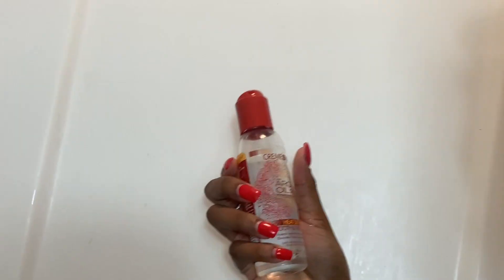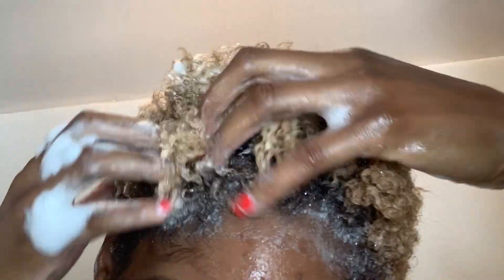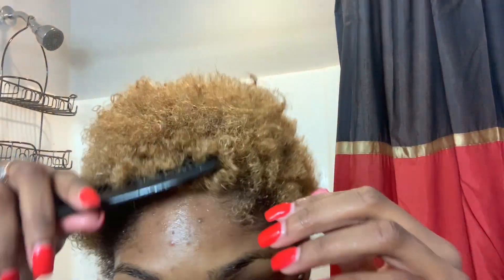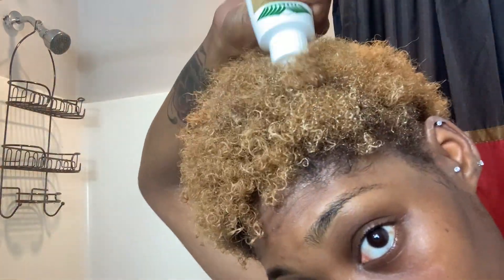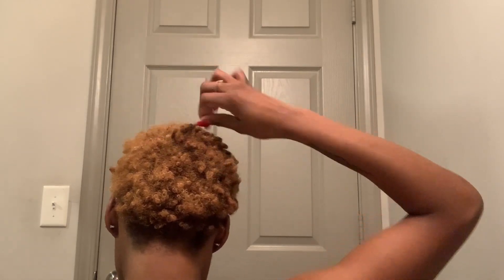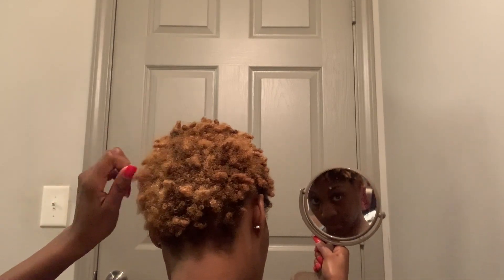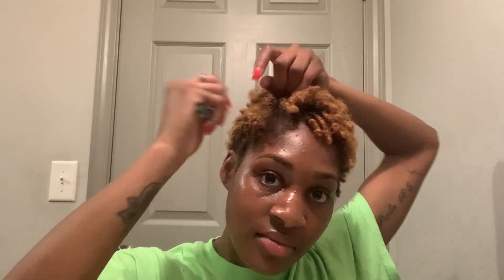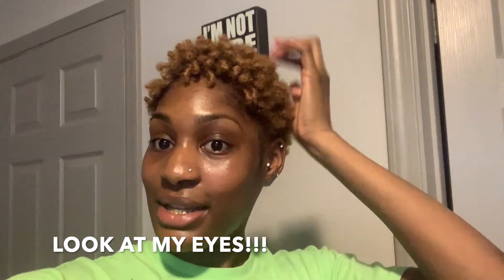Wash Day Routine 2020| TWA| Short Natural Hair| BYBWITHP TV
Heeeyyyy Family I'm back again with another video and I'm here to show you all my wash day routine. This is my first wash since the cut so I'm still getting into products and learning what's best for my hair and curls. Y'all please help me out with finding products that you think will help for me out through this journey. Yall have a good one. See y'all in the next video!!! Love yall!!!